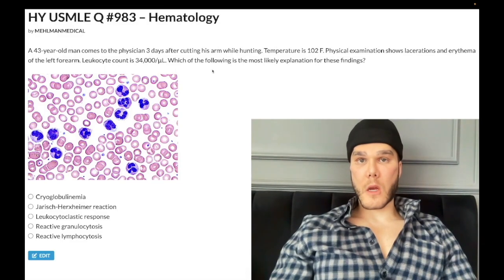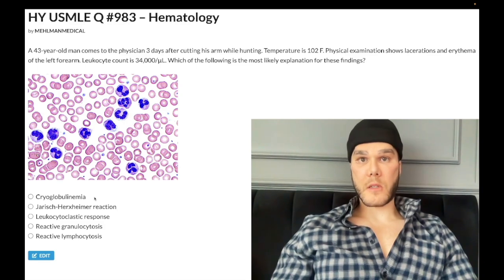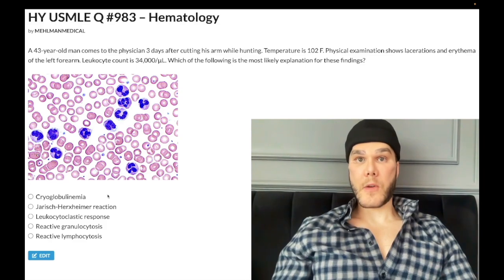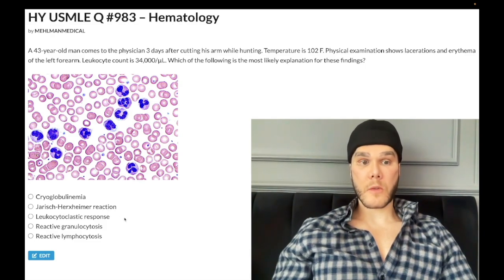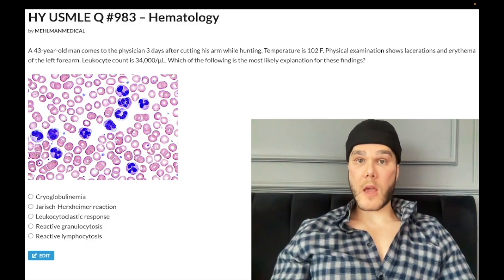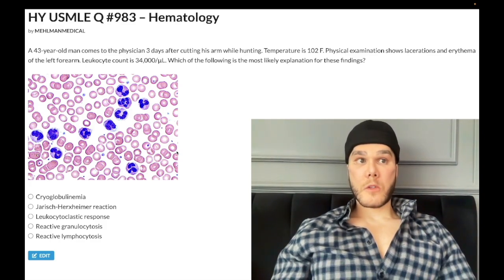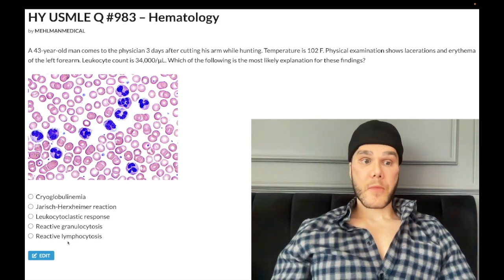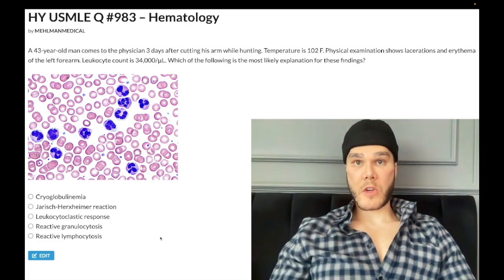HY USMLE Q #983 – Hematology